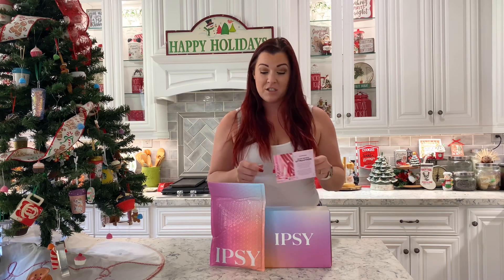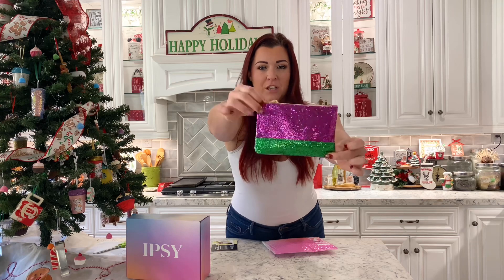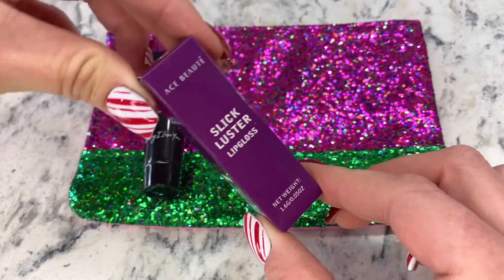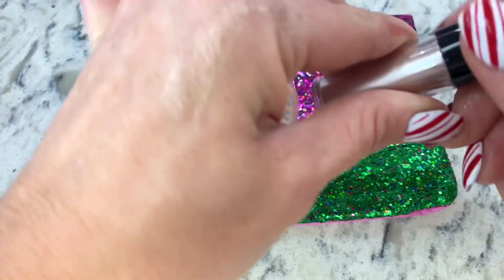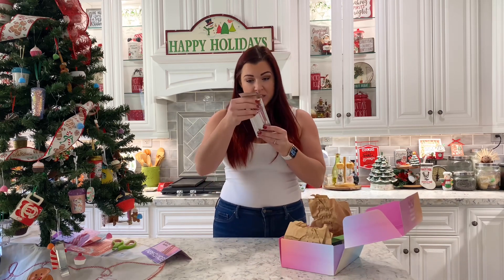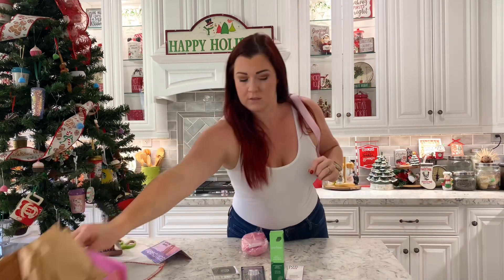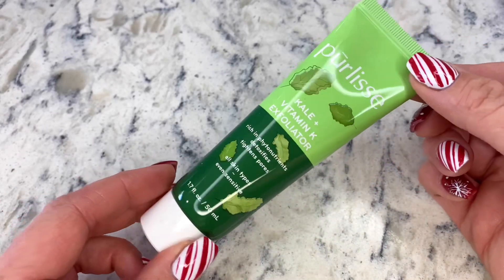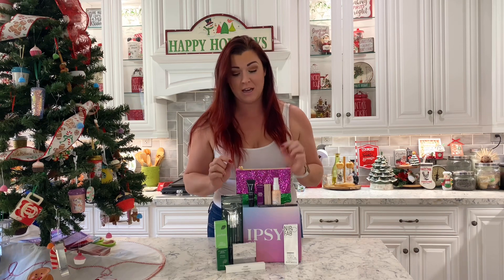You’re the Main Attraction🎁 December IPSY and BOXYCHARM Unboxing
Give the gift of IPSY this season! It’s a perfect monthly gift for teenagers and adults!

🩷GLAMBAG $13🩷

Gel Eyeliner: @shadesbyshan
Facial Exfoliant: @drbrandt
Lip Gloss: @acebeaute
Diamond Dust: @mannakadarbeauty
Hair Detangler: @silkelondon

🩵BOXYCHARM $28🩵

Brushes: @motd_cosmetics
Exfoliator: @purlisse
Compact: @ilmakiage
Blemish Gel: @nipandfab
Mascara: @iconic.london

Thank you so much @ipsy  and @BoxyCharm  for all these goodies! I can’t wait to try them out💋